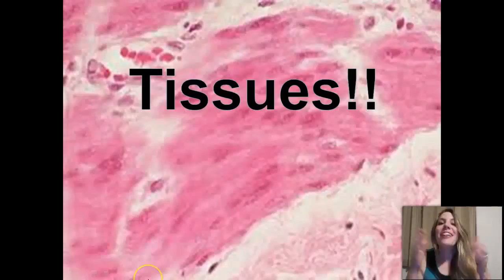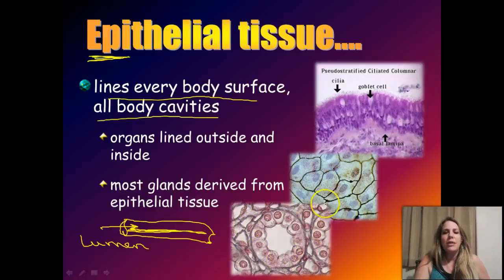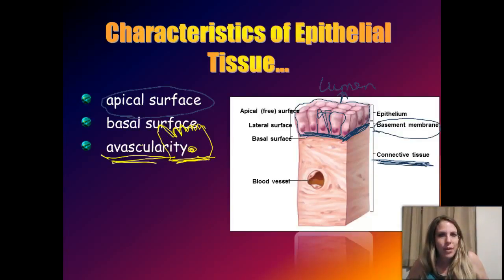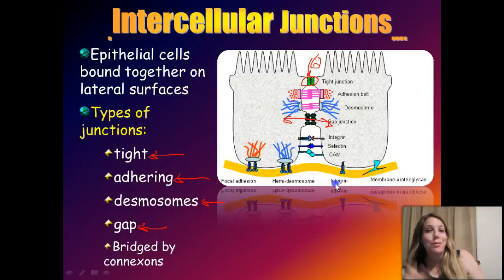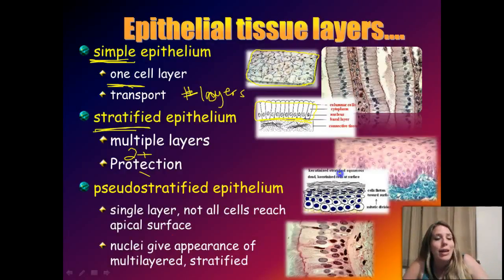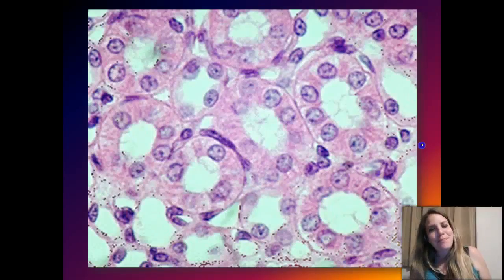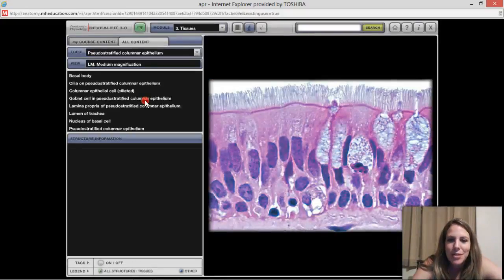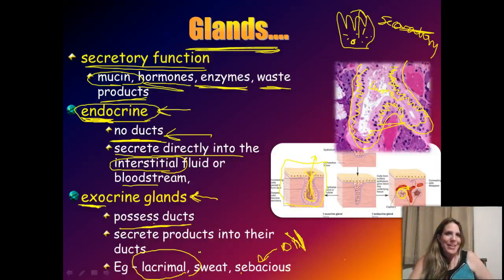General Biology: Tissues Part 1 of 2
This lecture describes the different types of tissues making up humans and other vertebrates. Enjoy!